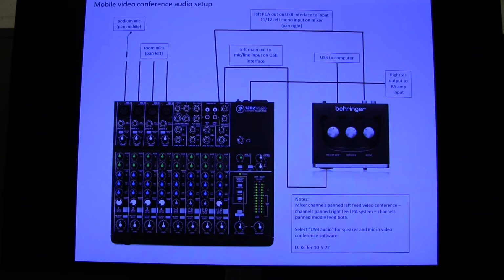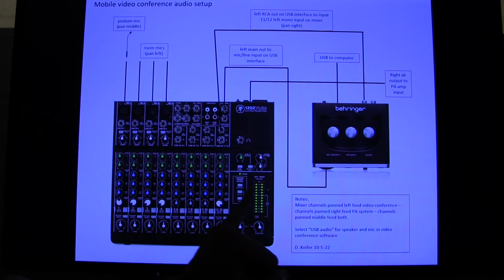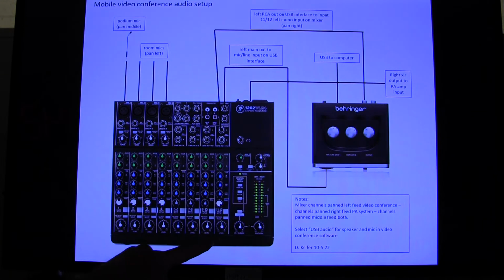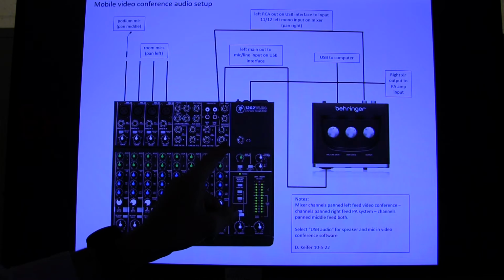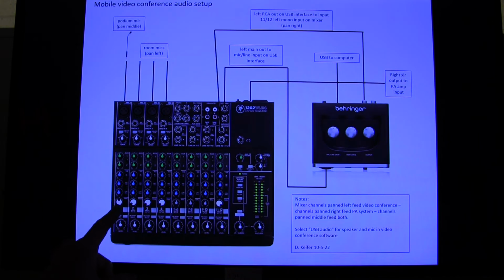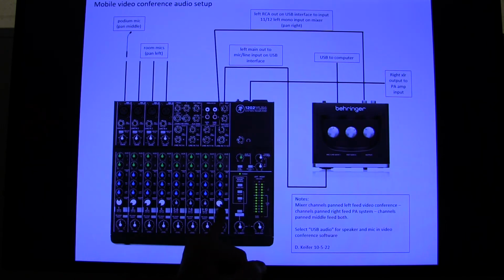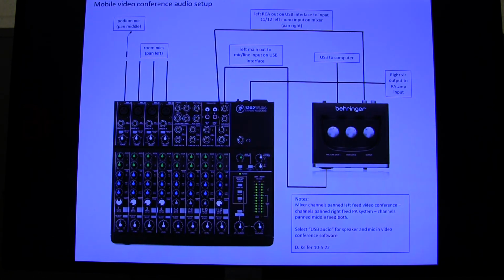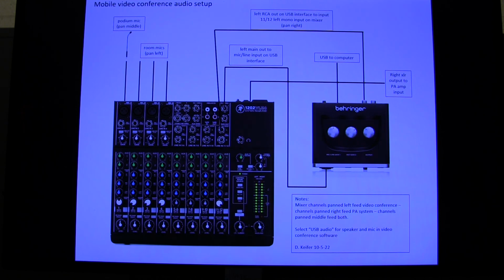How to use any audio mixer with Teams, Zoom, Webex (whatever)